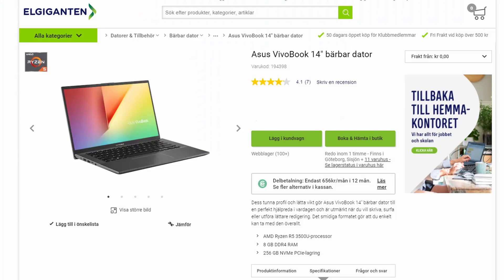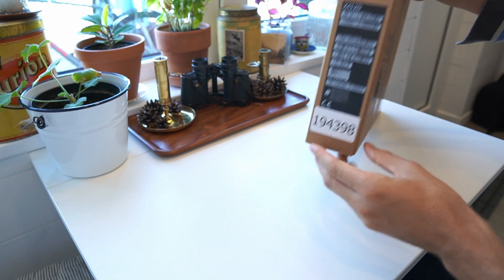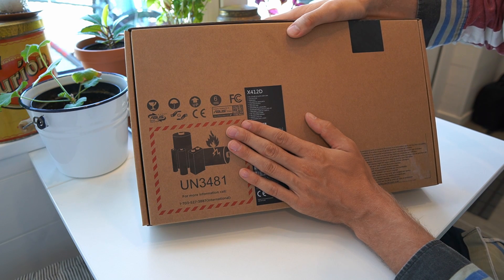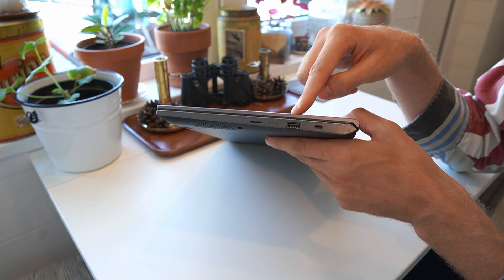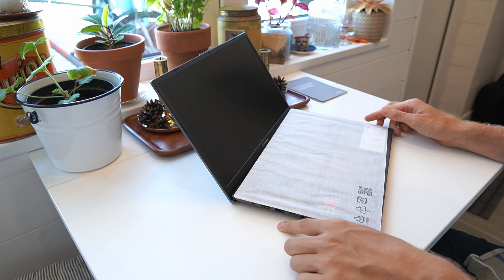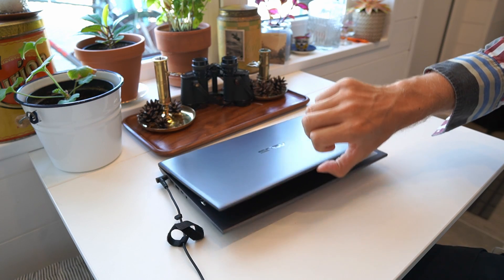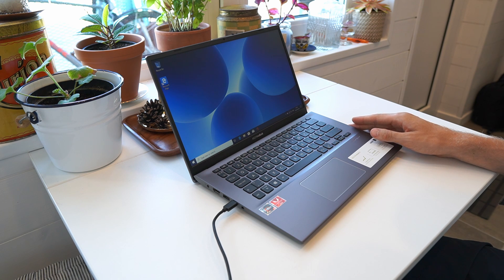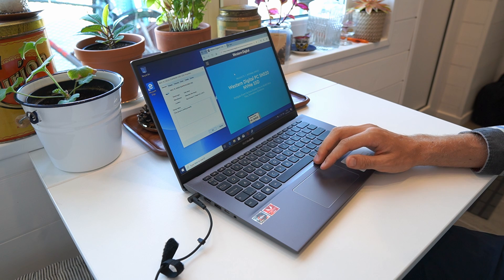Asus Vivobook 14 X412DA - €400 Ryzen 5 3500U Unboxing & First Look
I get a lot of requests and questions about budget laptops and came across the Asus Vivobook 14 for as little as €400 and decided to give it a go and see if it's possible to get some laptop value at this crazy price point. In this video I unbox the laptop and go through my first impressions.

Budget Laptop I recommend

Chapters:
0:00 Intro
0:26 Budget Laptops in General
1:54 Finding the €400 Vivobook 14
3:11 The box
3:30 Specifications
4:18 Opening Box
4:31 Charger & Other box content
5:42 Ports
6:10 The Bottom
6:25 Ergolift
6:39 Quality Feel
7:23 Keyboard
7:46 Trackpad
8:07 Starting the Laptop
8:54 Screen
9:40 Fan Noise at Idle
9:52 Opening with one hand
10:08 USB C Charge Test
10:24 Speaker Test
11:25 SSD Info
11:40 Outro

2 TB Extra SSD
Main Camera